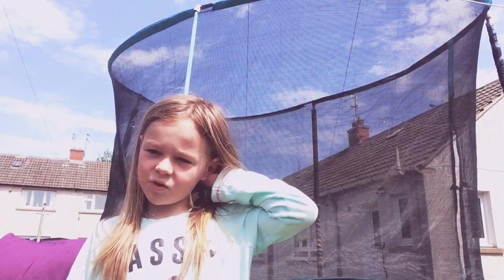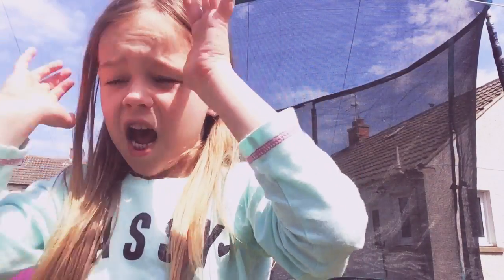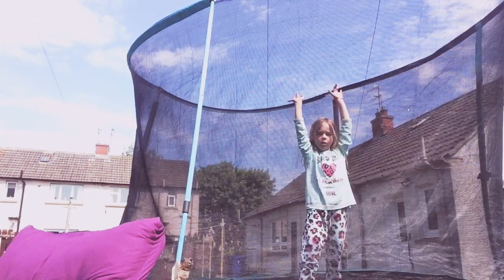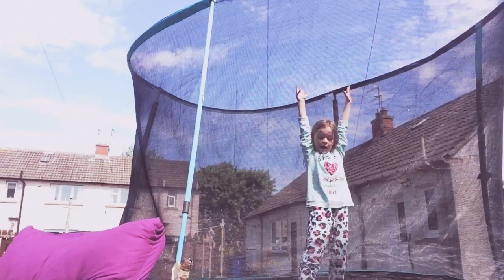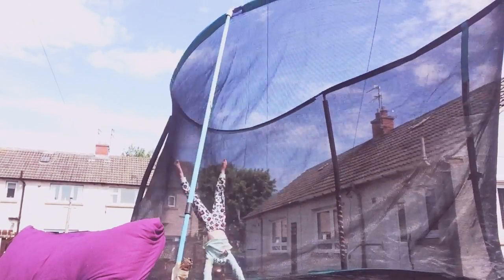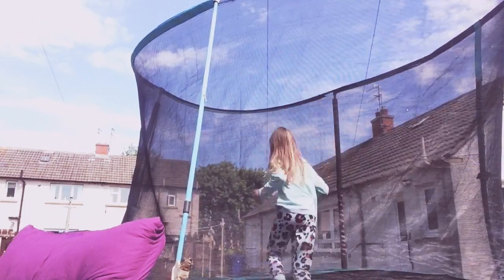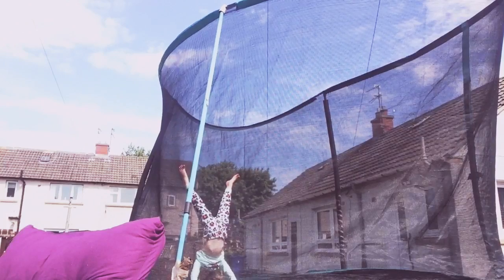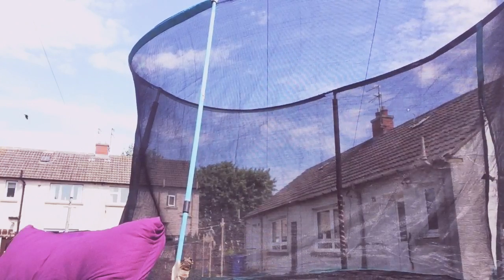10 June 2023